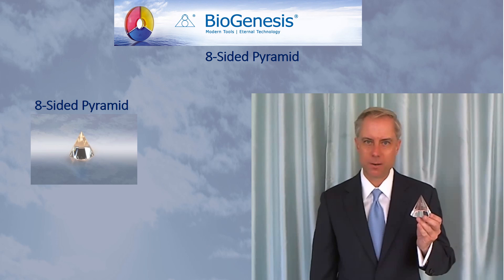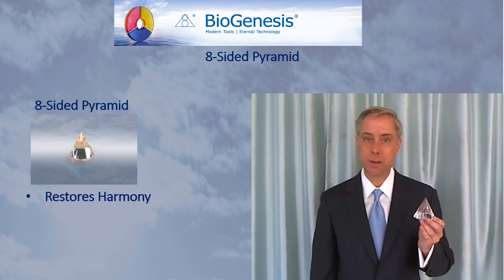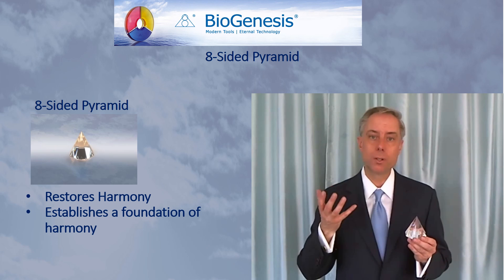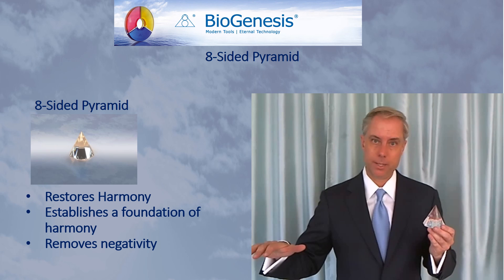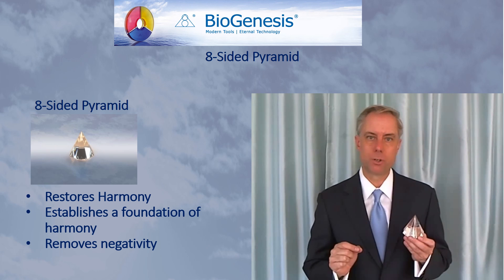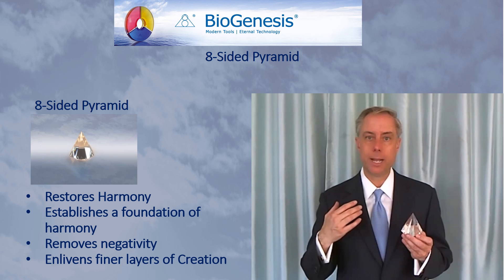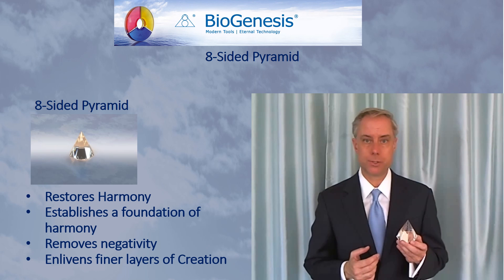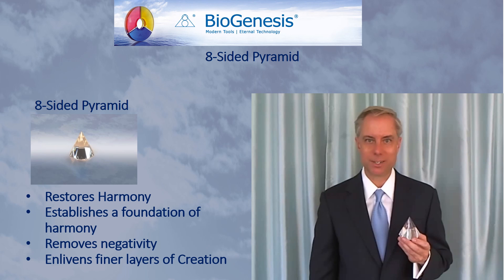8 Sided Pyramid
8-Sided Pyramid Basic Video